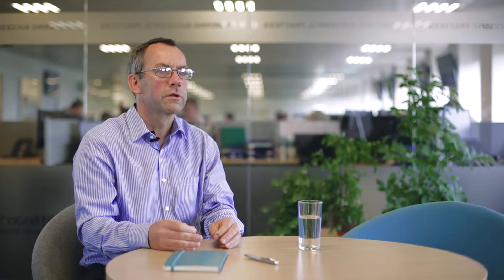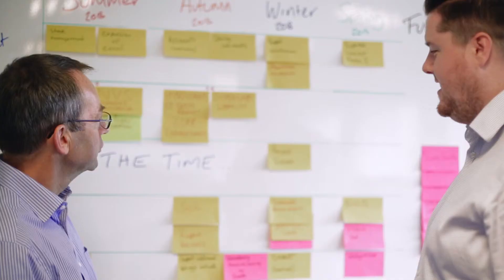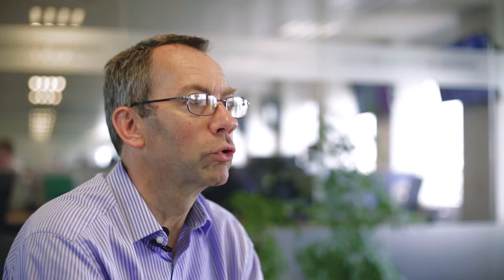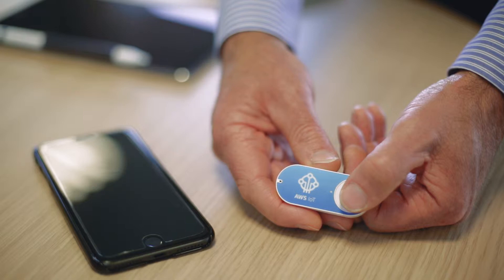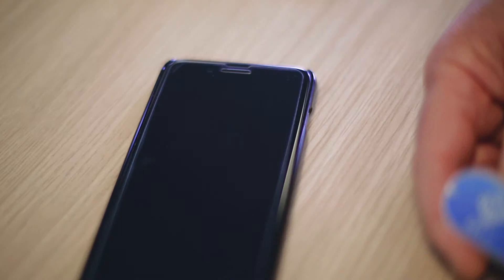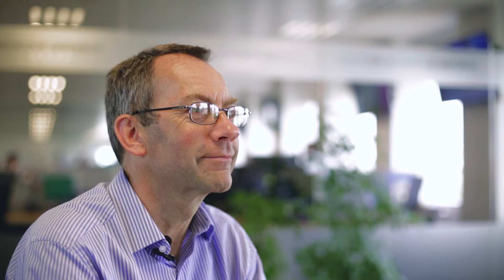Henry Schein Veterinary Solutions - Differentiated Innovation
Henry Schein Veterinary Solutions (HSVS) is the UK’s leading provider of veterinary practice management software.

Firefly was commissioned to film and post-edit two informative corporate videos on-site at HSVS, which were to be used internally to educate employees on their ‘differentiated innovation’ campaign.

Art-directed by our Creative Director, the videos feature interviews with the Innovation Lead and Head of Product and Development for HSVS. The short films inform viewers all about how the company plans to use advancing technology to solve customer problems in a unique way and set themselves apart from their competitors.